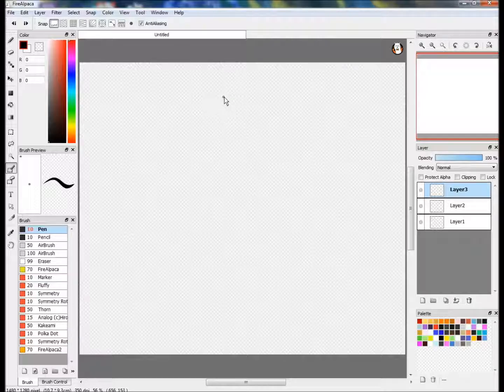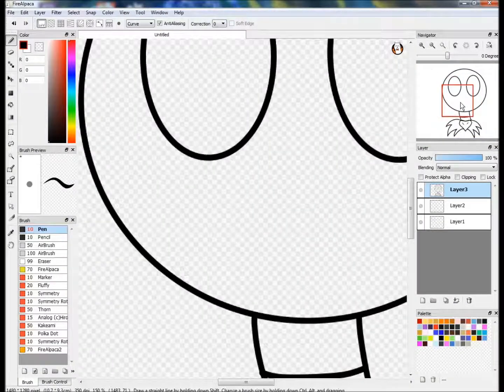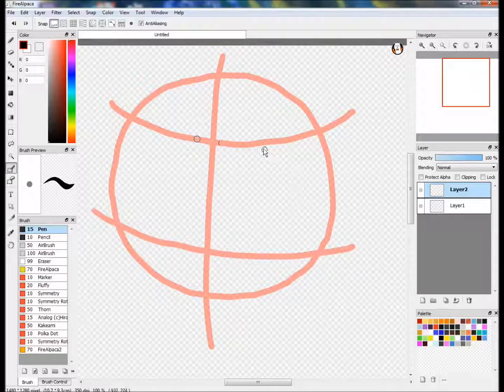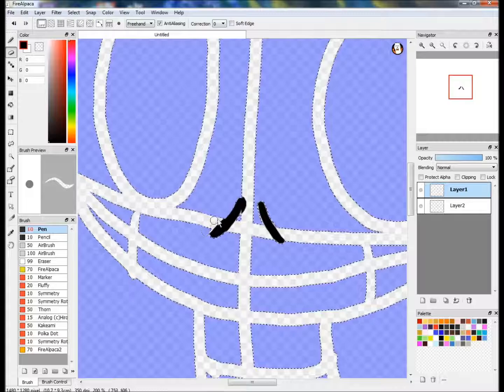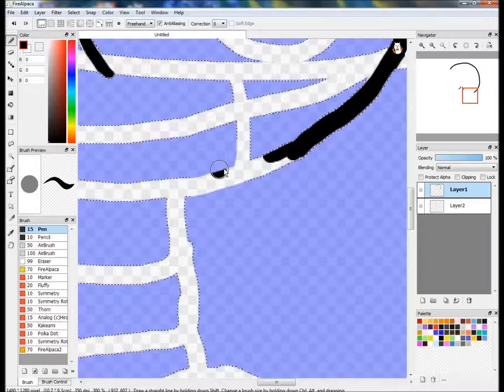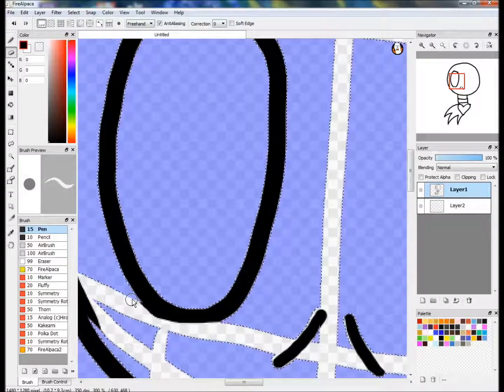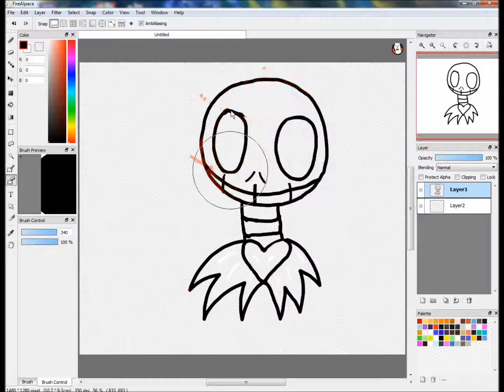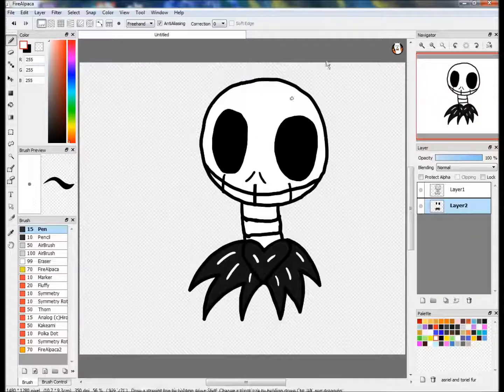How To Draw Jack Skellington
A different art video than what you're normally used to. Today, Imma show you guys how to draw everyone's favorite Pumpkin King, Jack Skellington!